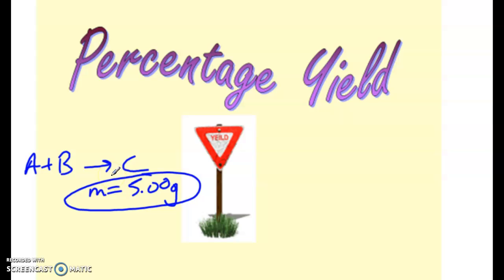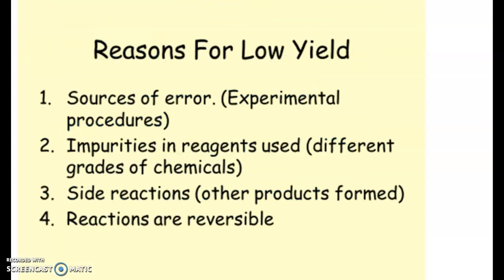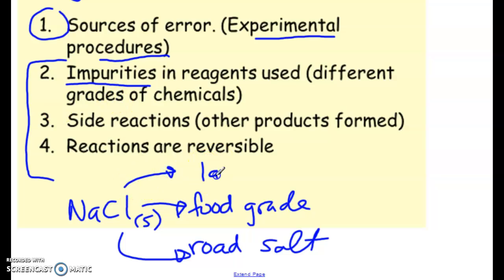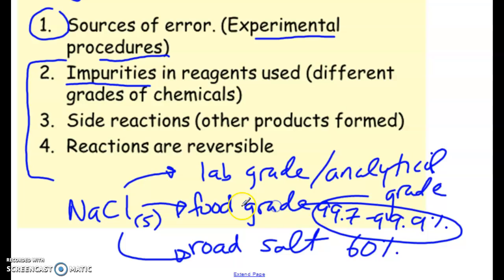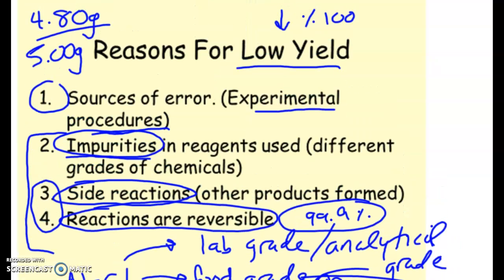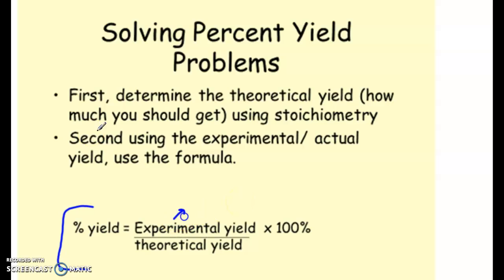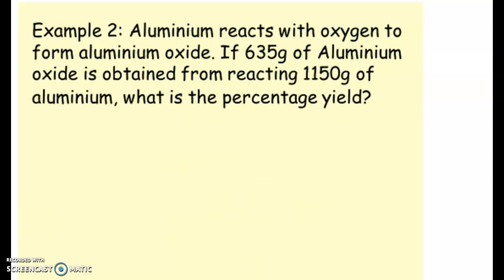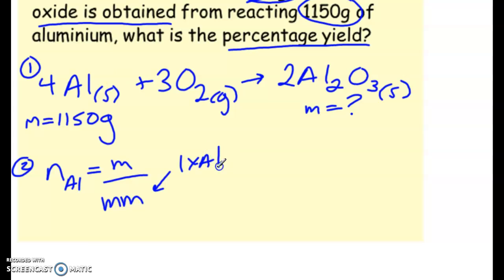percent yeild part 1